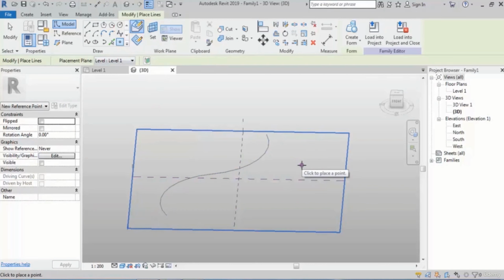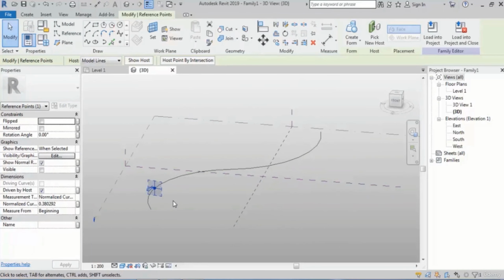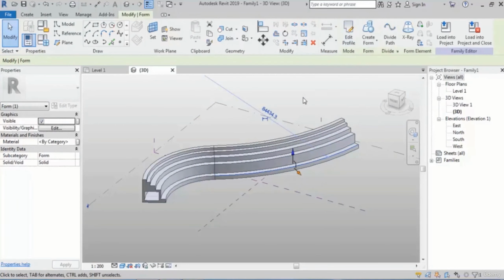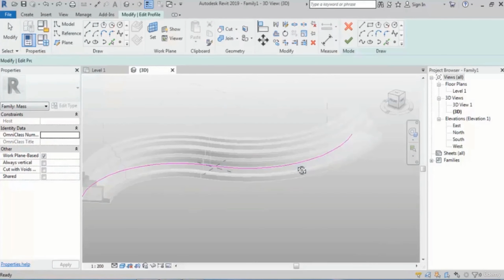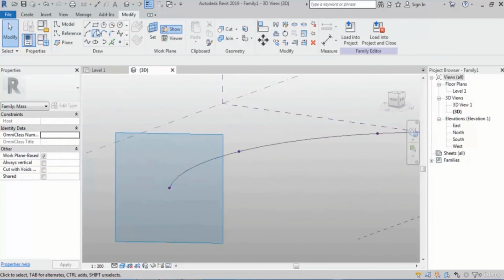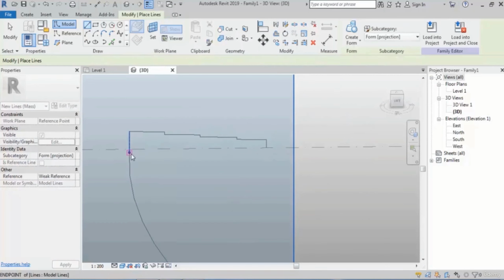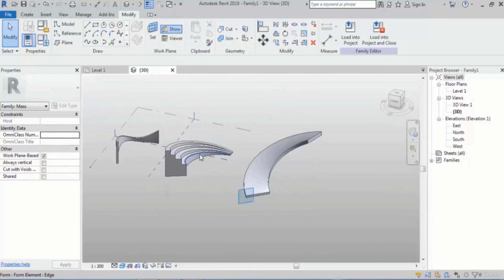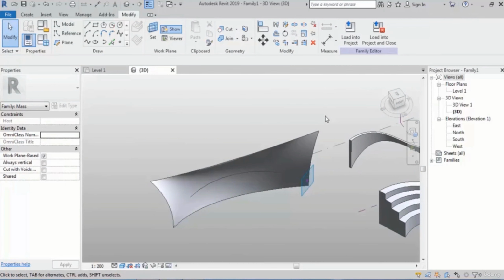Advanced Massing Techniques in Revit: Taking Your Designs to the Next Level: Step by Step Guide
Welcome to our Revit Massing Tutorial, where we'll demystify conceptual design and massing techniques in Autodesk Revit. Whether you're an architect, designer, or just passionate about 3D modeling, this tutorial is your gateway to creating stunning and efficient massing models.

Are you ready to push the limits of massing in Revit? This tutorial is for you! Join us as we delve into advanced massing techniques, from complex forms to intricate patterns. We will walk you through the process of creating stunning architectural shapes, using voids to manipulate forms, and leveraging powerful massing and pattern-based design tools in Revit. Whether you're an experienced user or just starting out, this tutorial will help you unlock the full potential of Revit for creating innovative and awe-inspiring designs. Tune in and elevate your Revit skills to new heights!